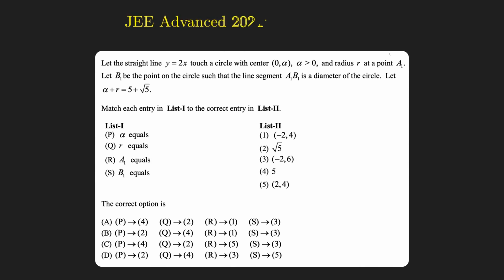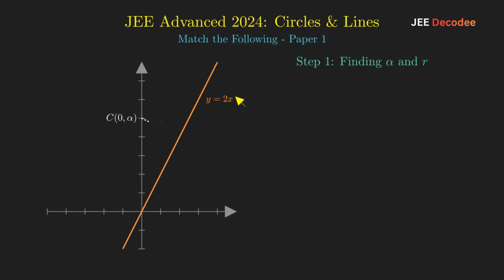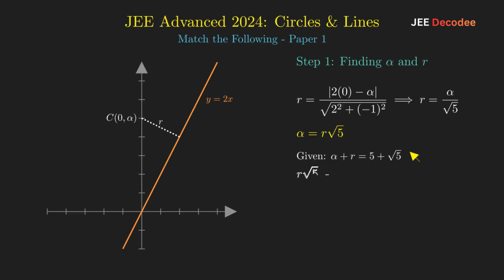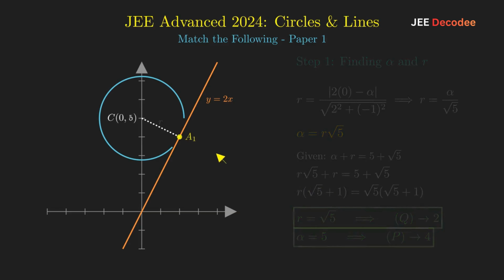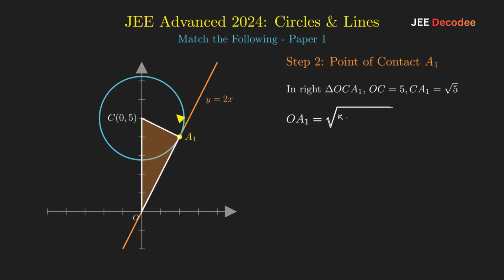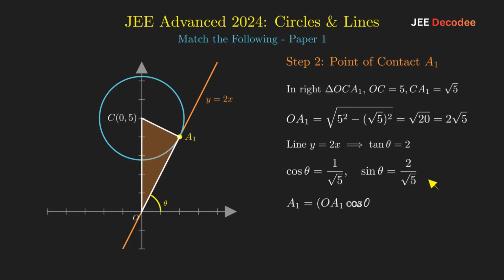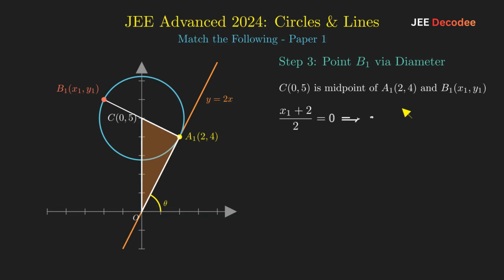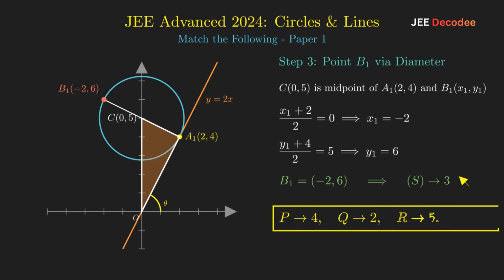JEE Advanced 2024 Paper 1 | Circles & Lines HACK! 🔥 | Amrish Verma PYQ Series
Did this Match the Following question confuse you in JEE Advanced 2024 Paper 1? In this video, we decode a beautiful geometry problem combining straight lines and circles step-by-step!

Watch how drawing the right diagram and using basic concepts like perpendicular distance, parametric coordinates, and the midpoint formula can completely destroy a complex-looking JEE Advanced question.

📝 QUESTION (JEE Advanced 2024 Paper 1):
Let the straight line y = 2x touch a circle with center (0, alpha), alpha is greater than 0, and radius r at a point A_1. Let B_1 be the point on the circle such that the line segment A_1 B_1 is a diameter of the circle. Let alpha + r = 5 + √5.
Match each entry in List-I to the correct entry in List-II.
List-I: (P) alpha equals, (Q) r equals, (R) A_1 equals, (S) B_1 equals
List-II: (1) (-2, 4), (2) √5, (3) (-2, 6), (4) 5, (5) (2, 4)

💡 The "JEE Decode" Breakdown:

Find alpha and r: Use the perpendicular distance from center C(0, alpha) to the tangent line y = 2x. Substitute this into the given condition to find r = √5 and alpha = 5.

Find Point A_1: Use the right-angled triangle formed by the origin, center, and point of contact A_1. Apply parametric coordinates using the slope of the tangent to find A_1(2, 4).

Find Point B_1: Since A_1 B_1 is a diameter, the center C(0,5) is the exact midpoint. Use the midpoint formula to instantly get B_1(-2, 6).
Correct Answer: Option (A)